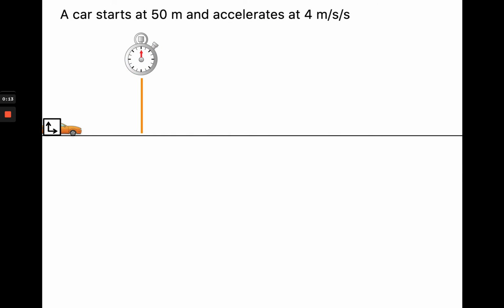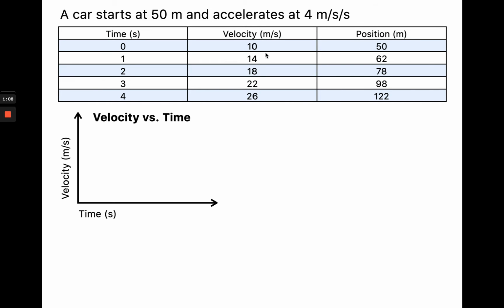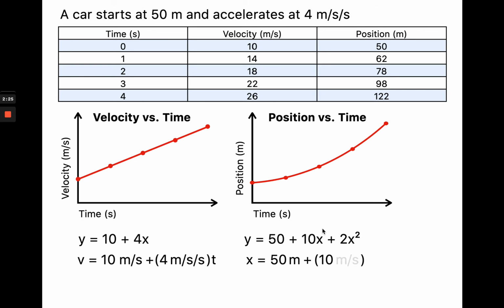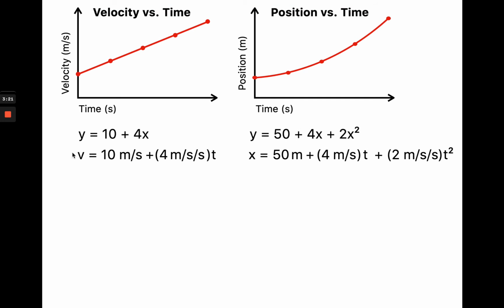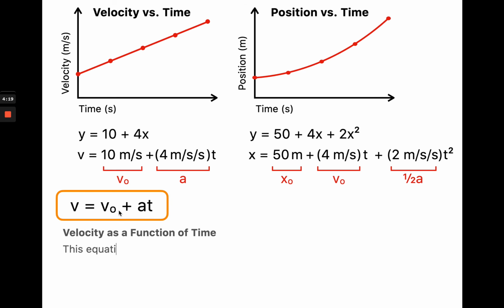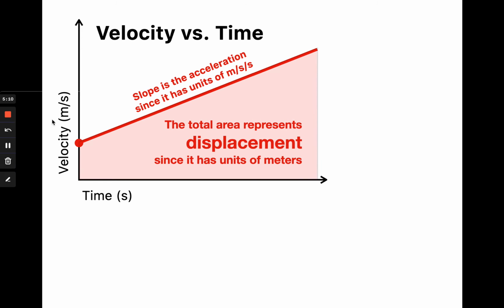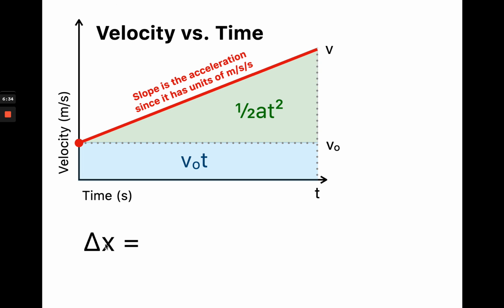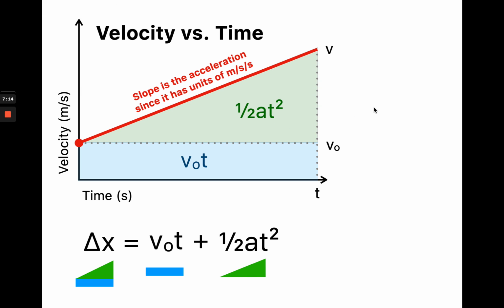Equations of Acceleration